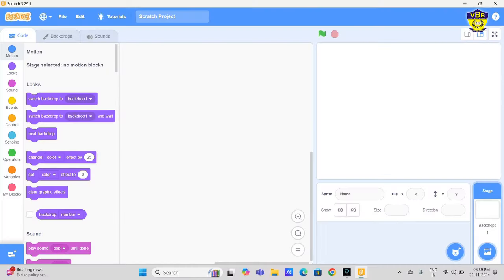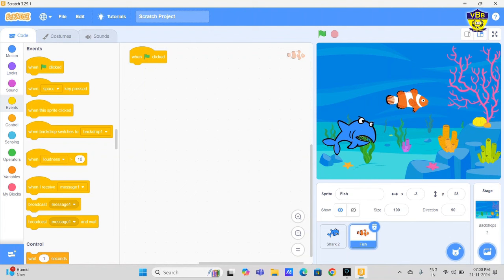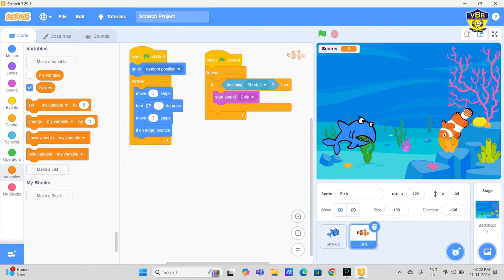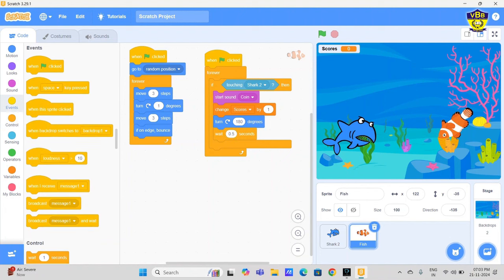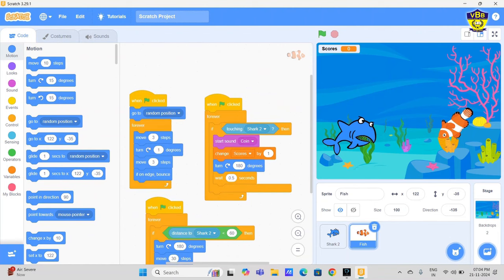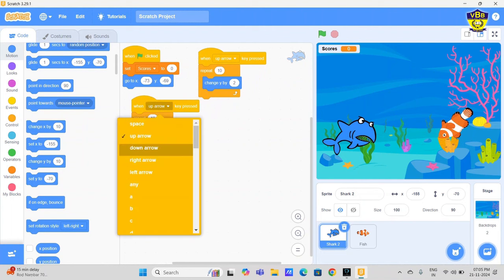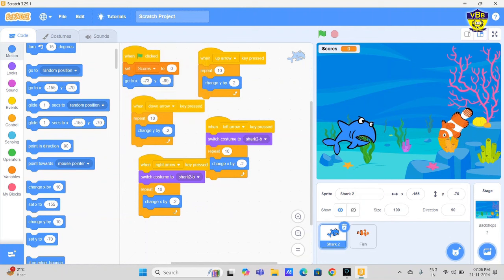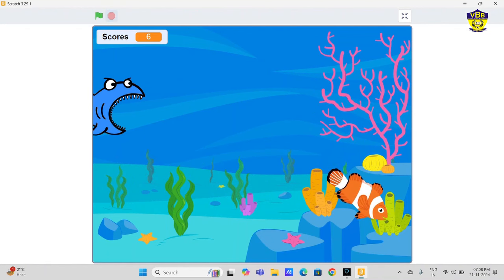ROBOTICS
Shark Hunt Game Making in Scratch class 1st-5th
Dive into the exciting world of coding with 'Shark Hunt,' a fun game created by Robotics Trainer of Vidya Bal Bhawan Sr. Sec. School using Scratch. Designed for classes 1-5, this project combines robotics and creativity to teach the basics of game development. Let’s play and learn!